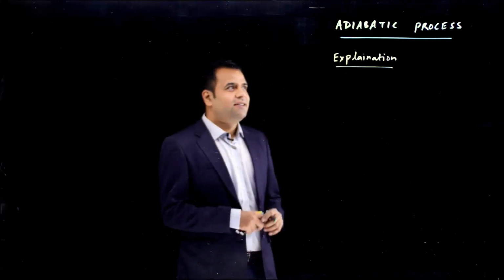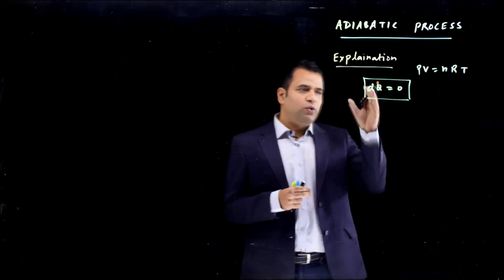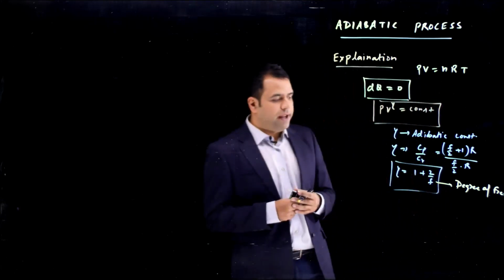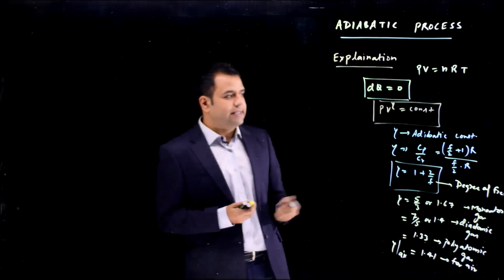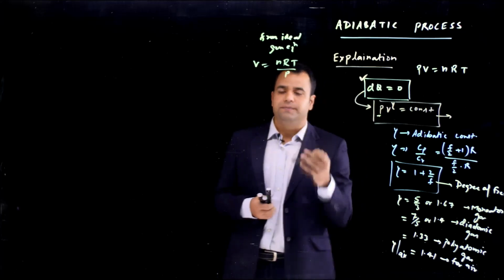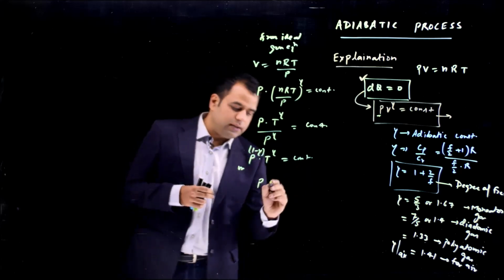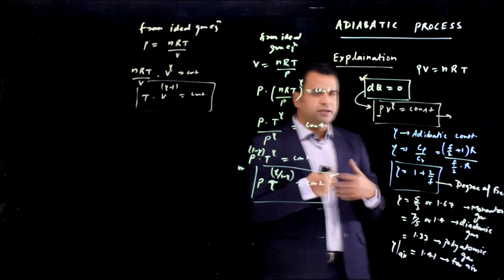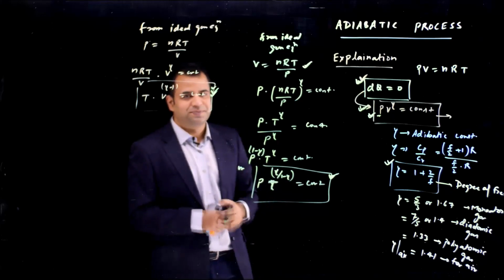Understanding Adiabatic Process